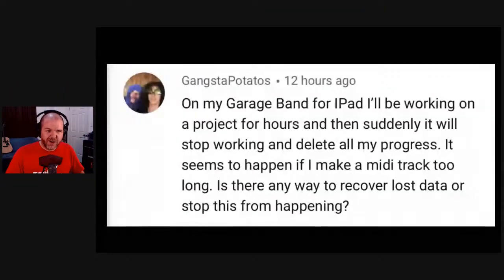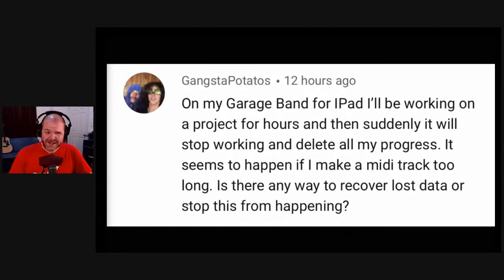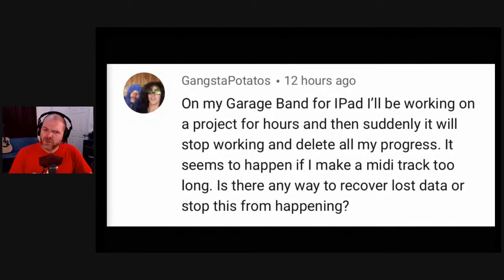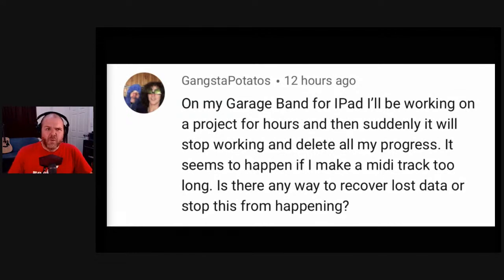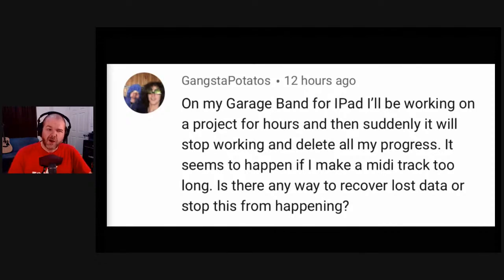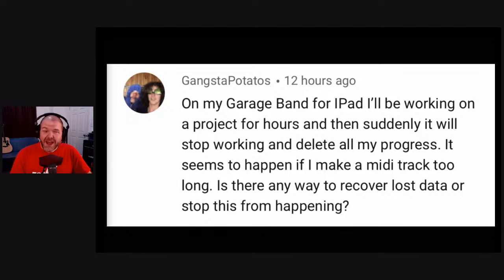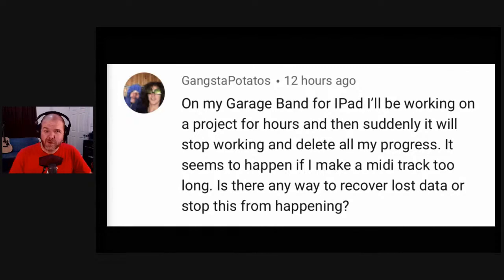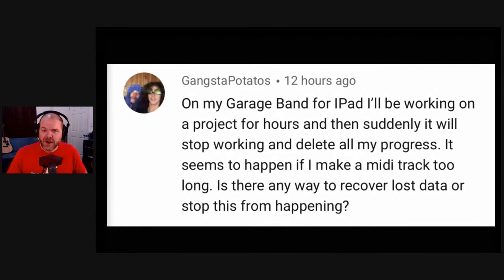Home Studio Q&A #9 | Live Streaming 101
Home Studio Q&A is a LIVE show where I answer YOUR questions about mobile and home recording.

This week's feature topic? Live streaming! How do you do it, and how important is it for your music and video content?